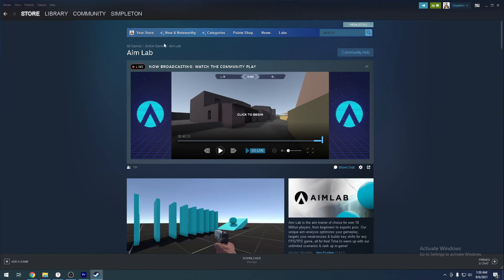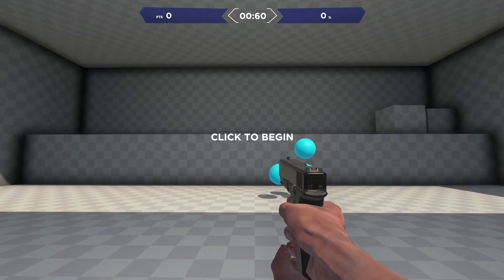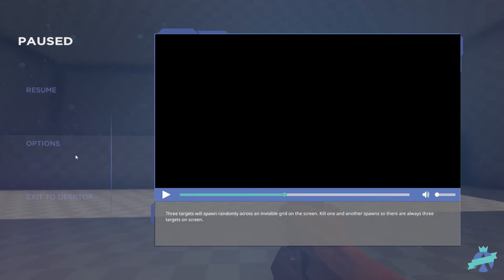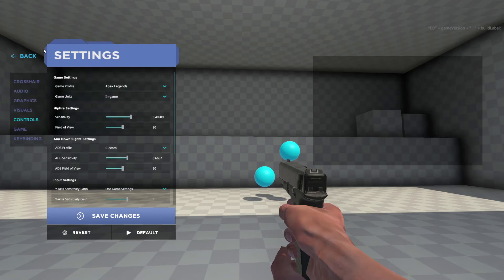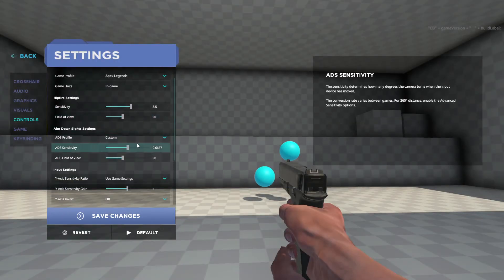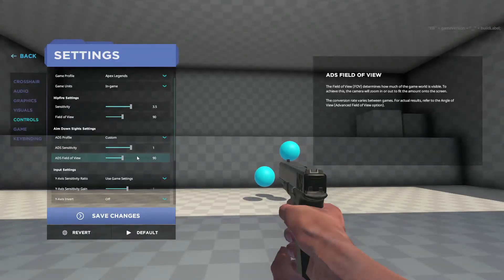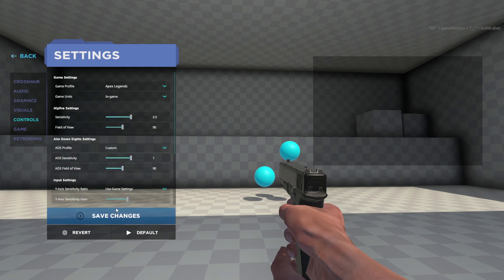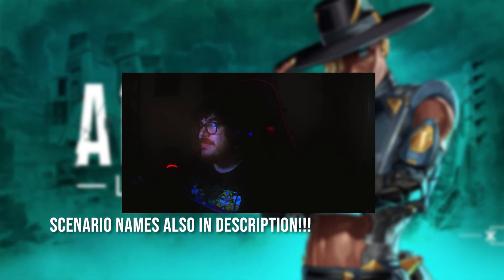How to Get Better Aim in Apex legends Keyboard and Mouse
Everything you need to know about improving your aim in apex!

This aim training guide is on how to get better aim in apex legends. In ths video we talk about mouse grip, chair height and posture. This guide is fast but it will each you all you need to know about aiming better in apex legends. This guide also shows how to use aimlabs to get better at apex legends